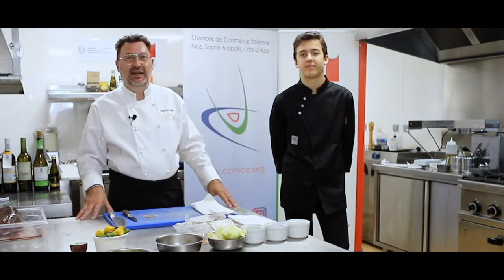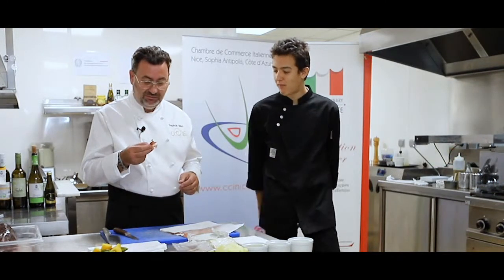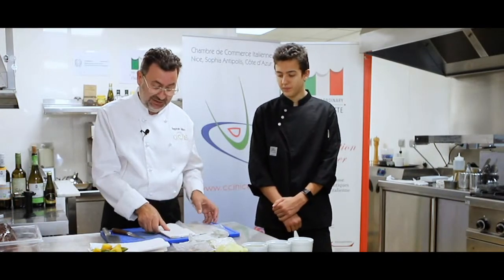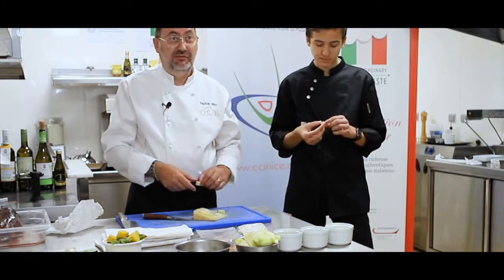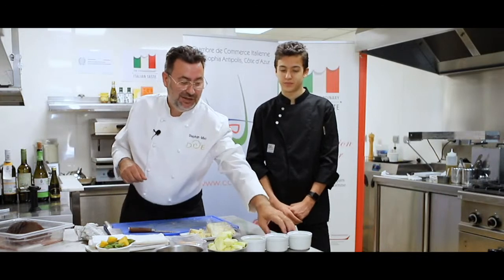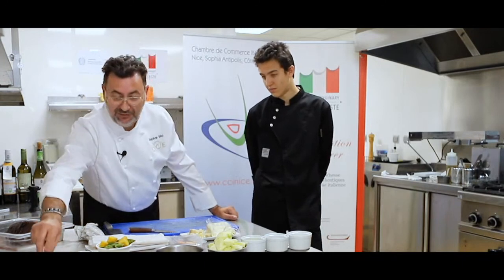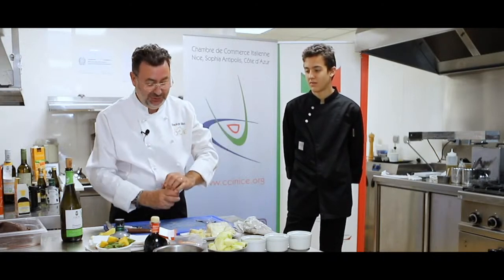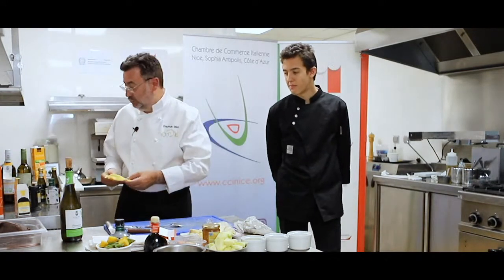À la découverte des produits authentiques italiens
“La Chambre de Commerce italienne de Nice, dans le cadre du Projet True Italian Taste, est heureuse de vous inviter à la Web Conférence “À la découverte des produits authentiques italiens” tenue par le Chef Stéphane Miso, directeur de l’IEM, Organisme de Formation d’excellence et école supérieure hôtellerie et restauration à Frejus la découverte des produits authentiques italiens” tenue par le Chef Stéphane Miso, directeur de l’IEM, Organisme de Formation d’excellence et école supérieure hôtellerie et restauration à Fréjus